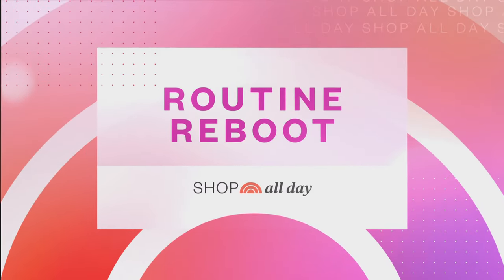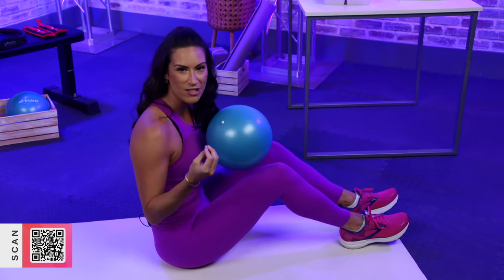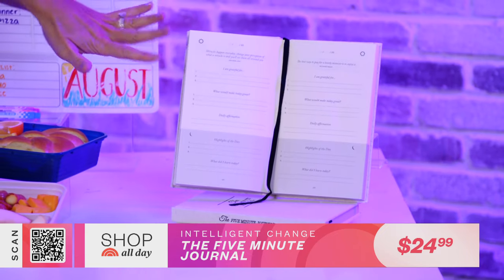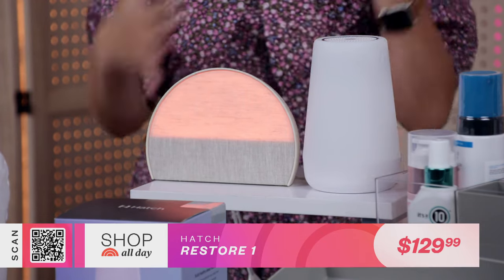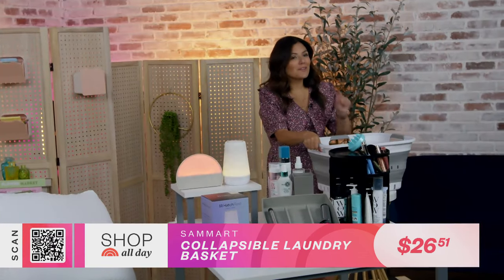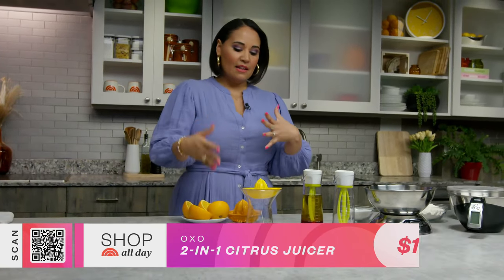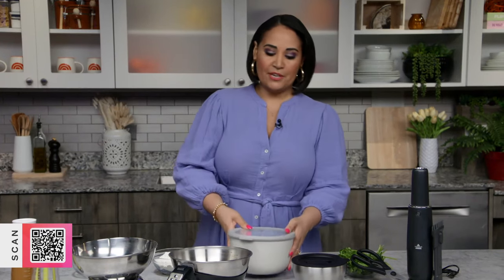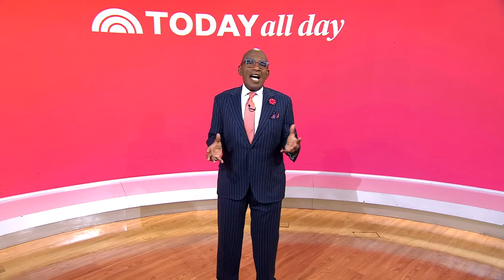‘Shop All Day’: Routine Reboot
“Shop All Day” is a streaming program that offers TODAY All Day viewers a curated list of must-have items. In this week’s episode of “Shop All Day” we are talking about everything to help you get back into the swing of things, just in time for the fall. Stephanie Mansour, Adrianna Brach and Alejandra Ramos share their products to help improve your wellness, home and kitchen.